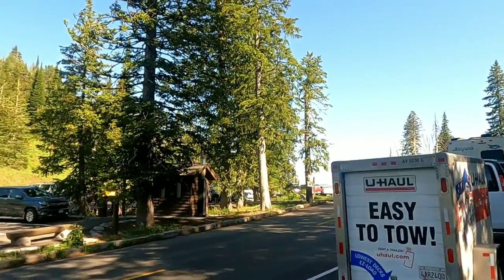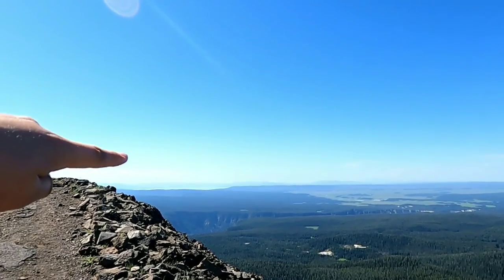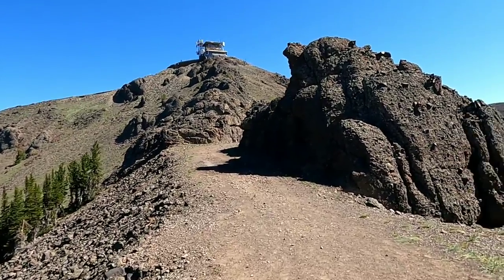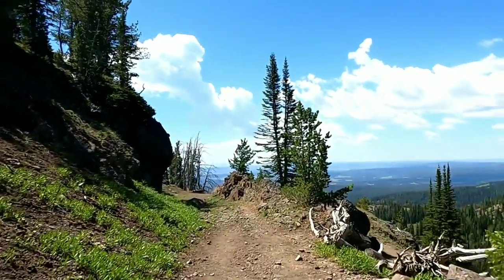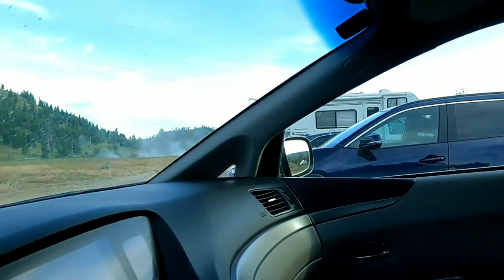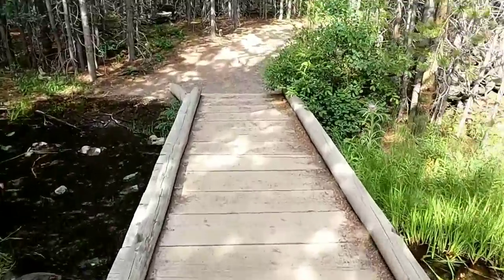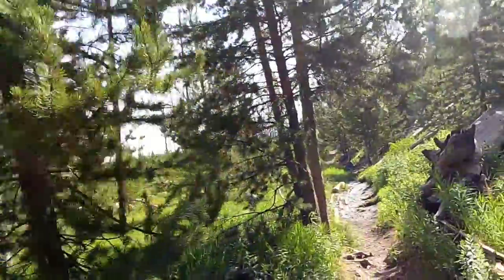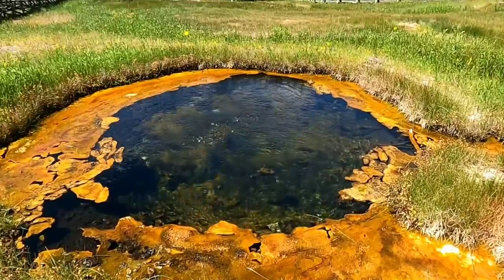Mount Washburn and Fairy falls hikes | Living in Yellowstone | Video 9